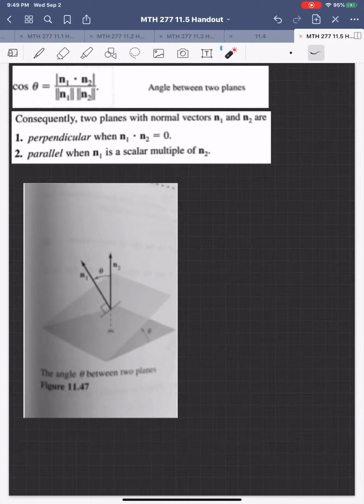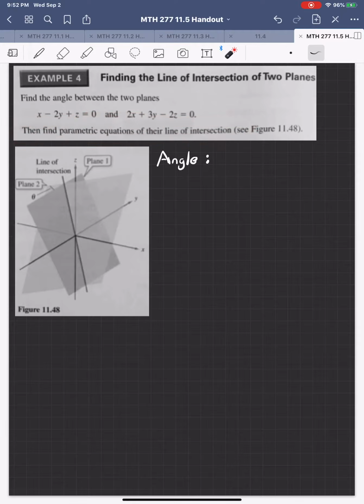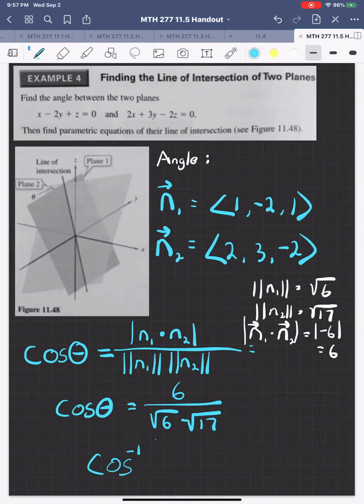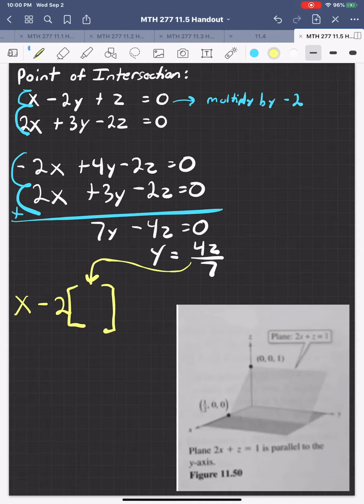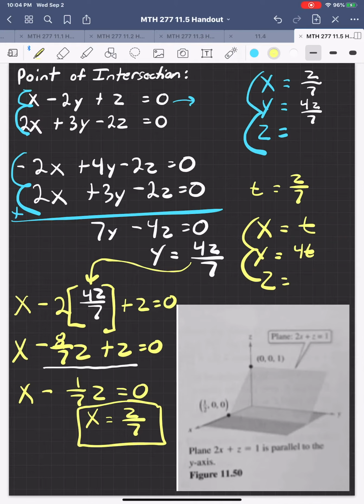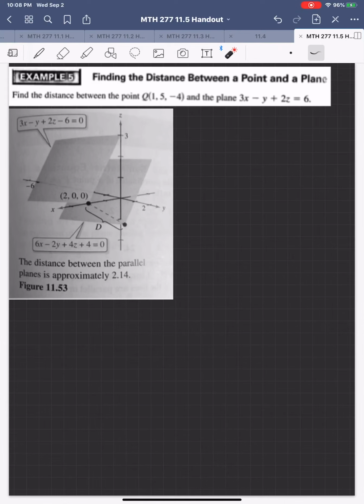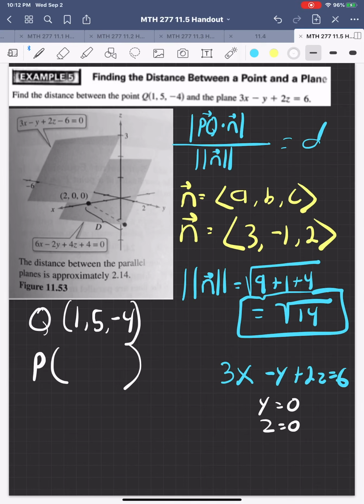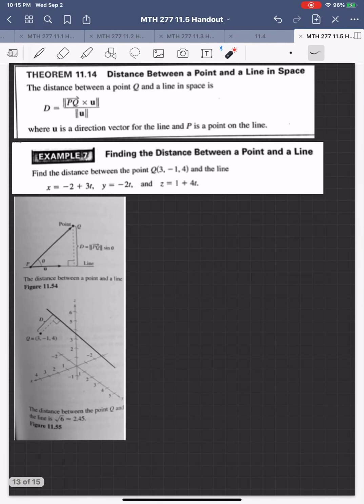Calculus 3 (11.5) Part B Lines & Planes in Space